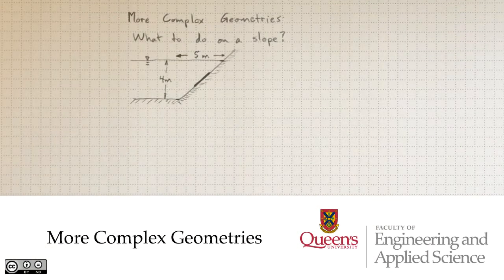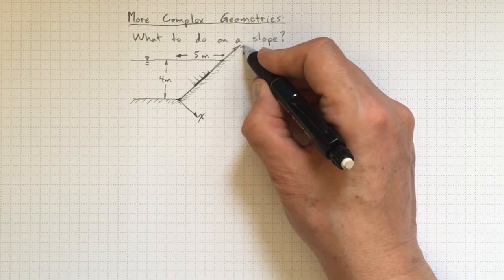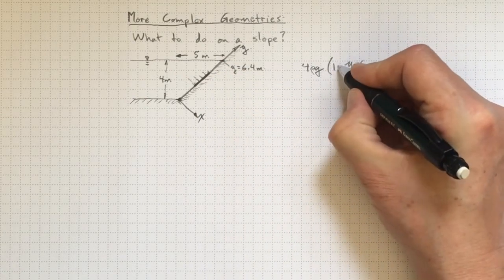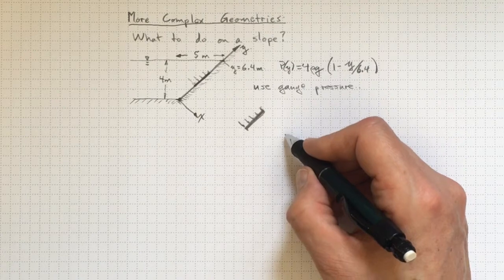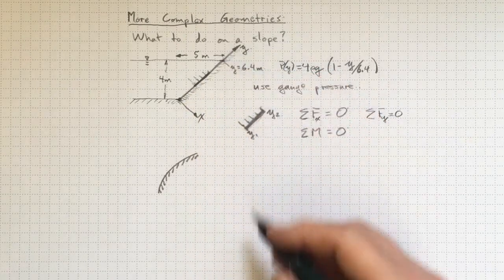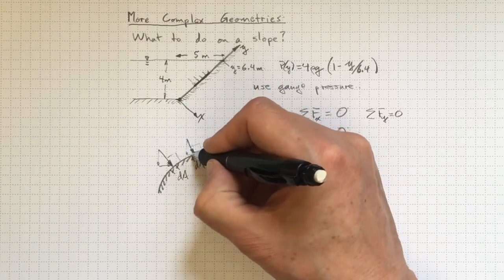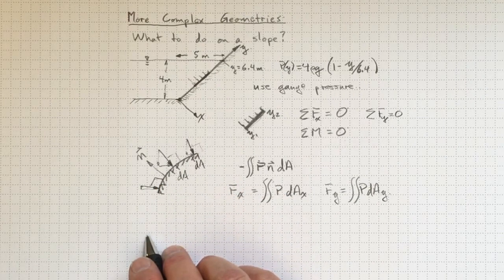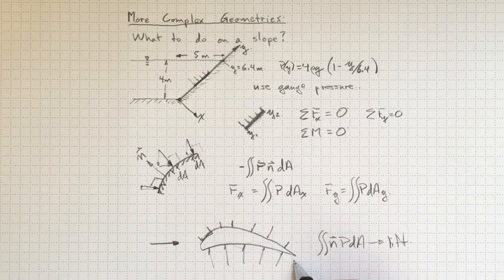More Complex Geometries